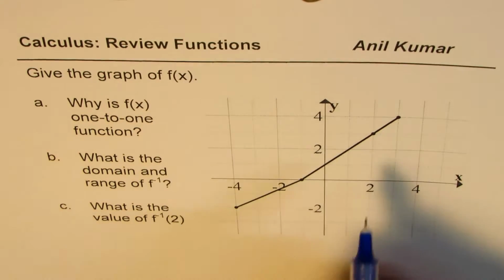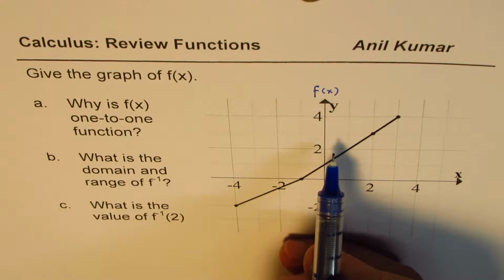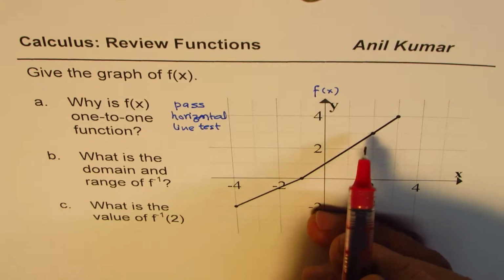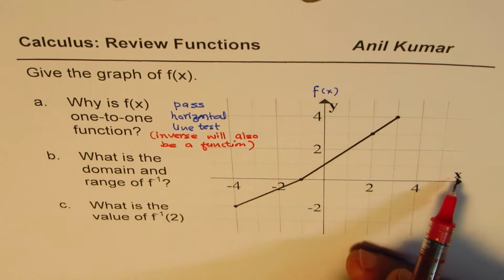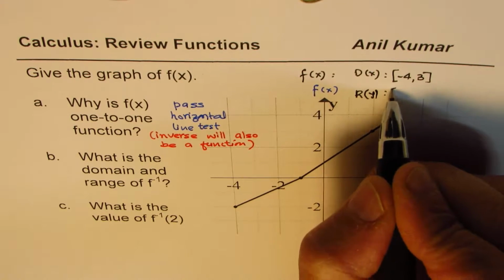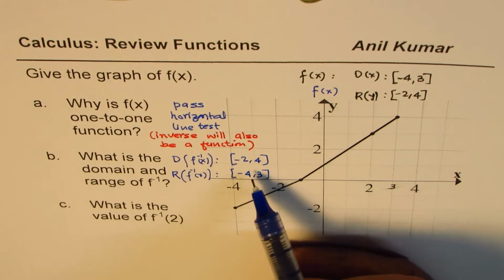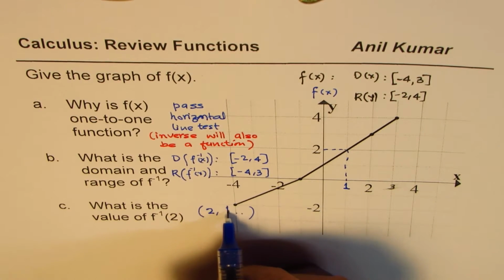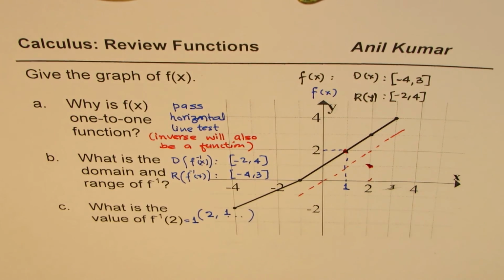Inverse Function Value Domain and Range